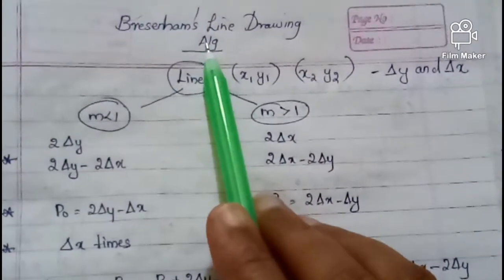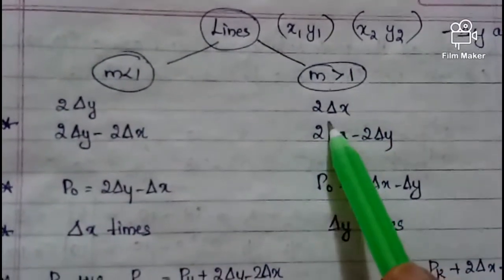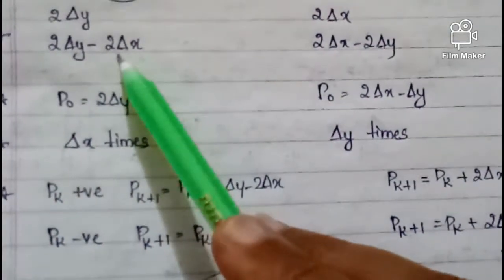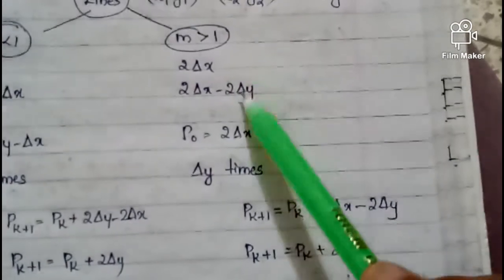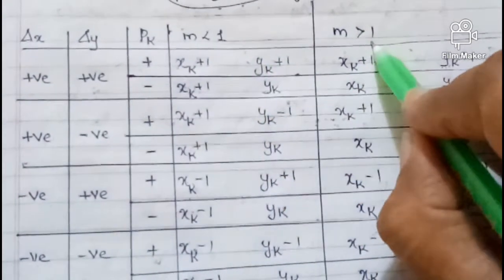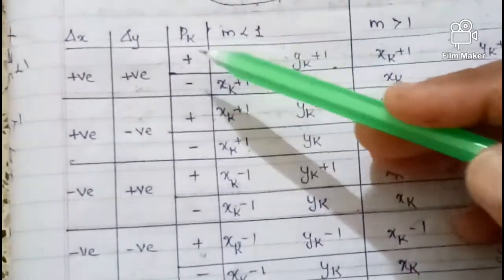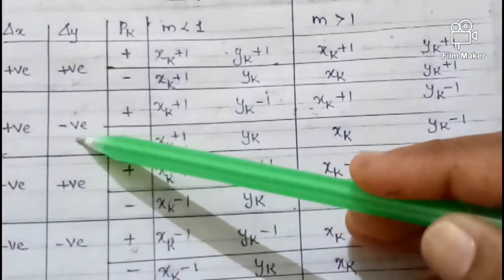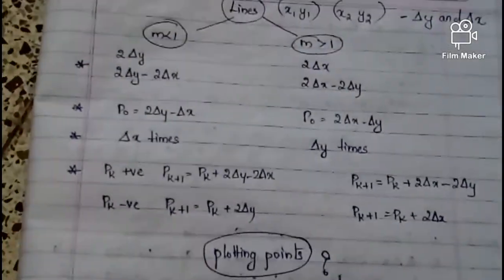Bresenham's Line - Algorithm